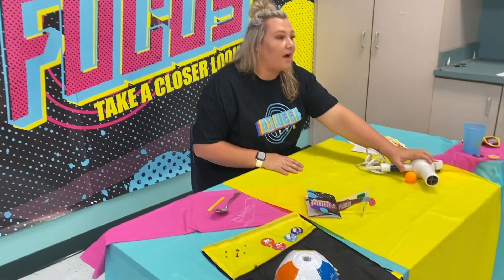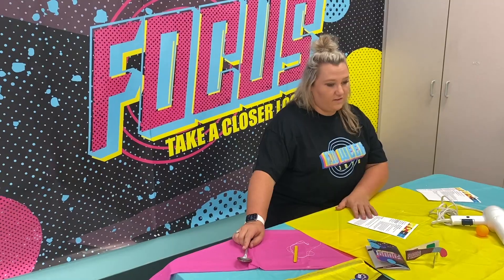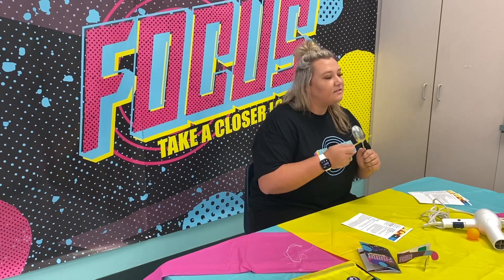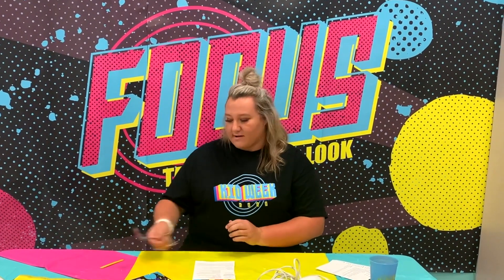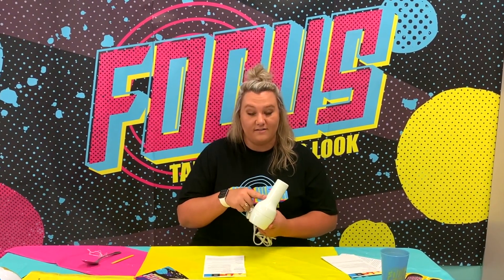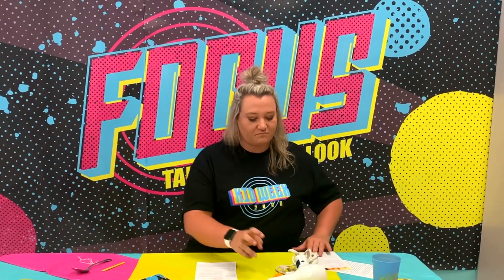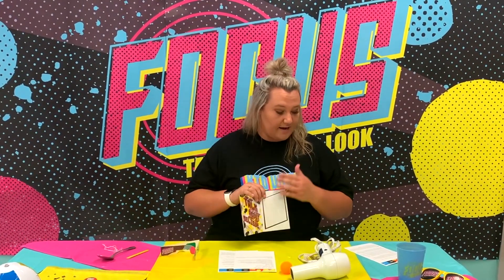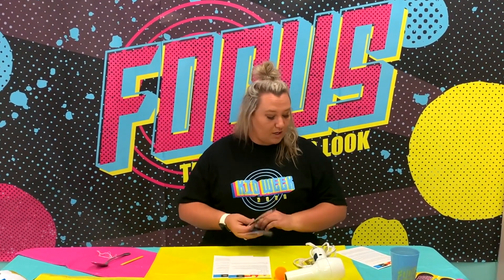Day 2 | Elementary Small Group